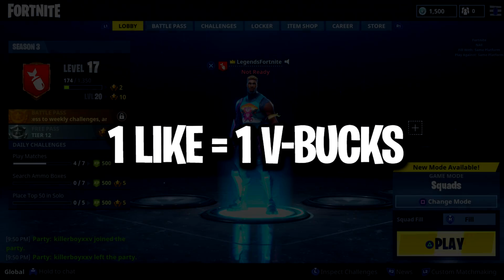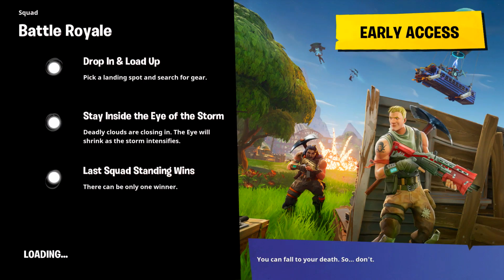HOW TO GET A FULL REFUND FOR ANY PURCHASE FROM FORTNITE! KEEP V-BUCKS GLITCH (Refund System)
*NEW* Fortnite SEASON 5 LEAKED - BATTLE PASS TIER 100 & SKINS (Fortnite Battle Royale) -

Previous videos below!

Video uploaded & owned by Legend. (PG, Family Friendly + No Swearing!)